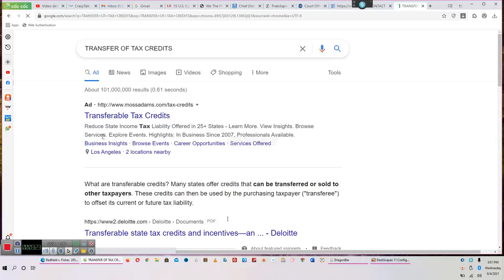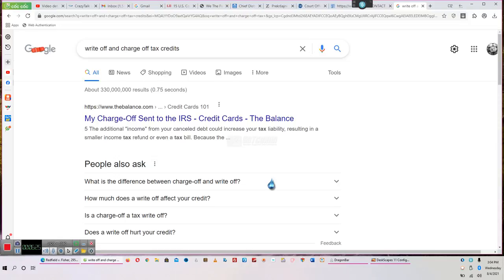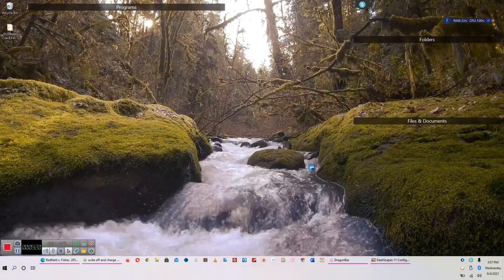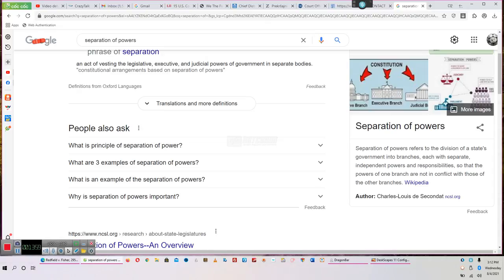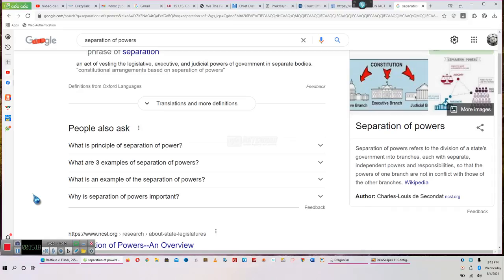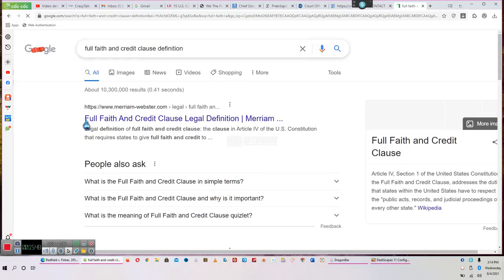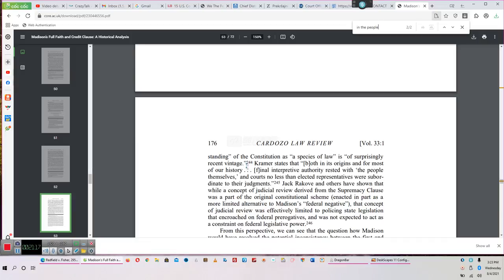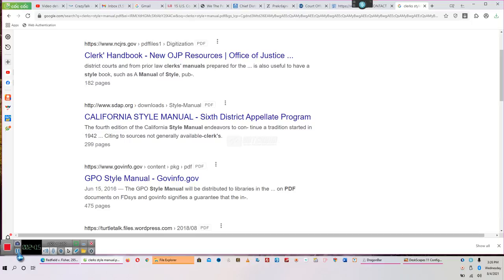The Government "is derived from the people through an electoral", Full Credit **A SATCOMM Pro 8/4/21